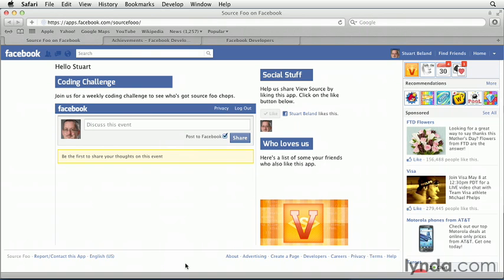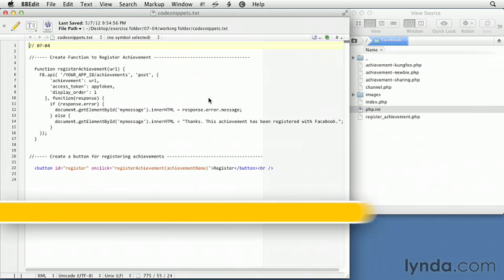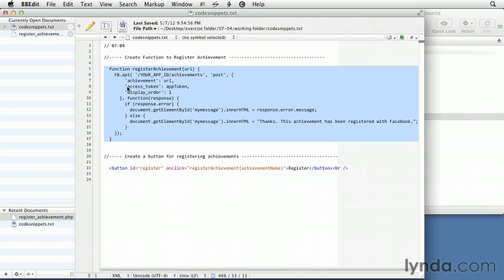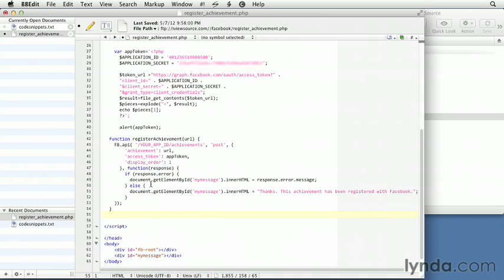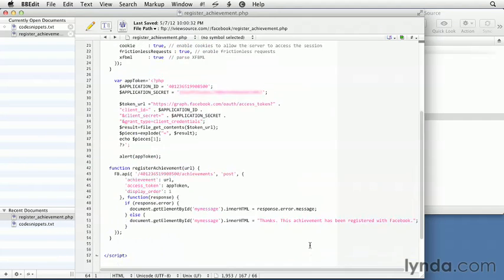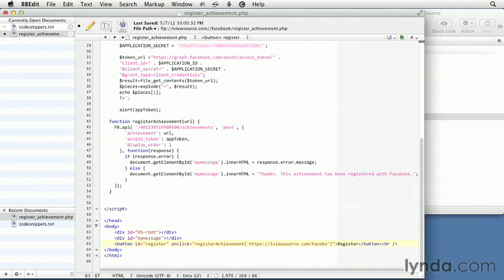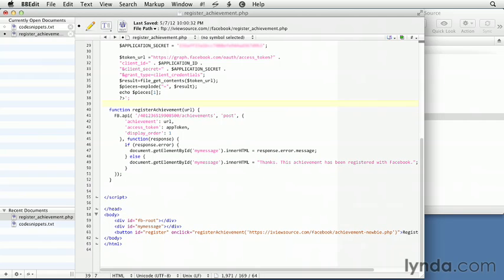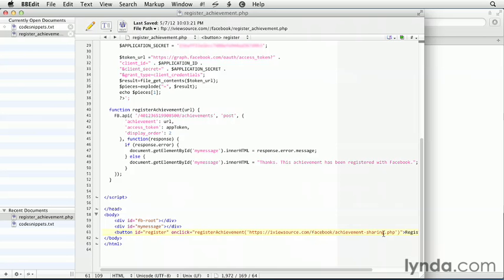07 04. Registering an achievement